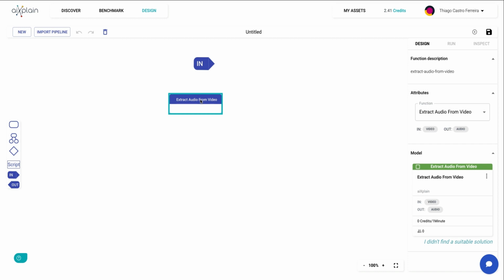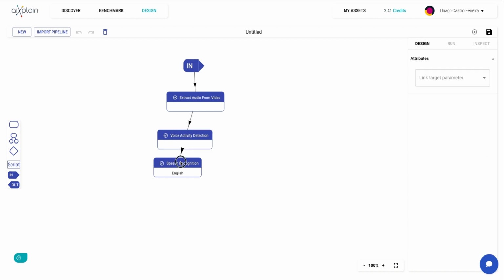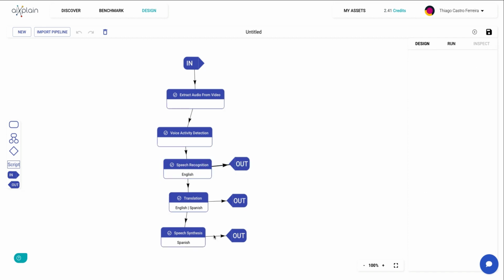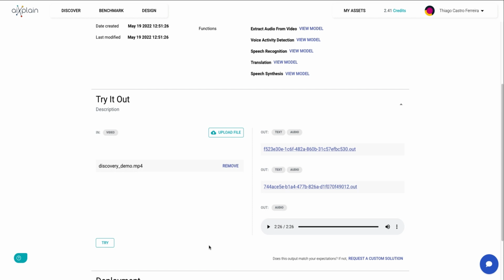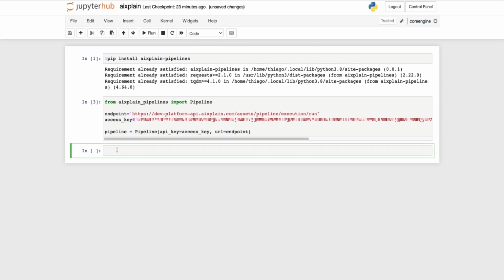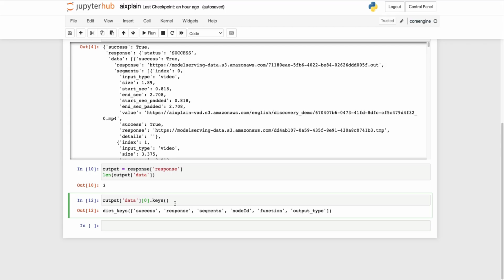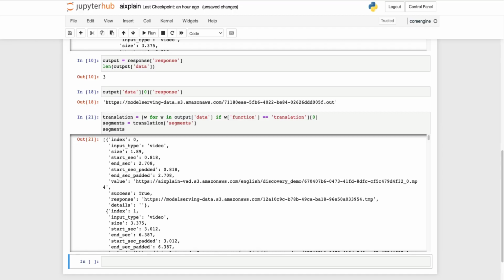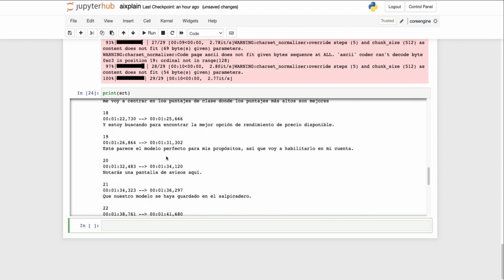aiXplain Designer: Subtitling Demo Walk-Through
In this tutorial, aiXplain Applied Scientist Thiago Castro Ferreira details the steps necessary to design an advanced Subtitling pipeline using the aiXplain beta platform.